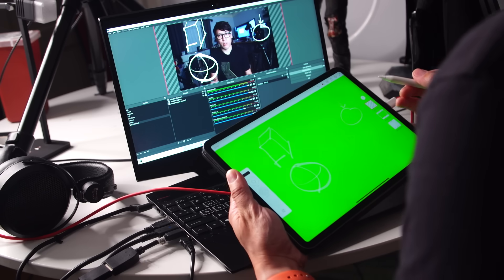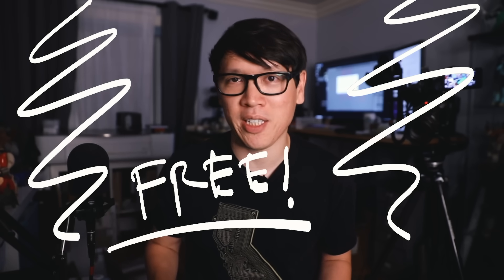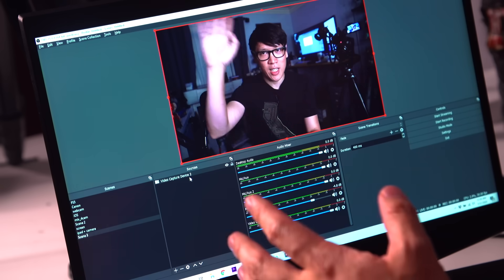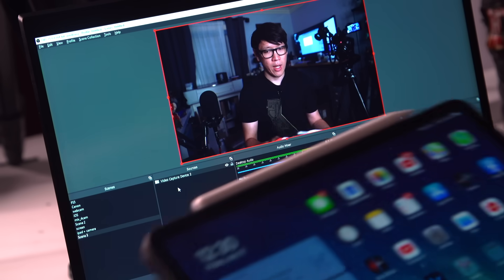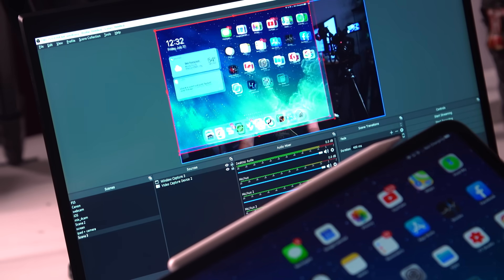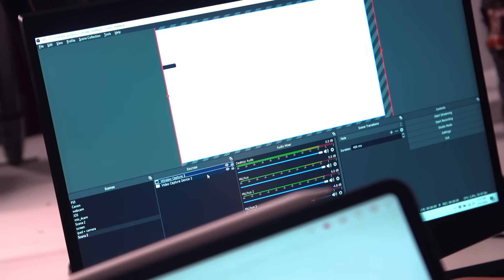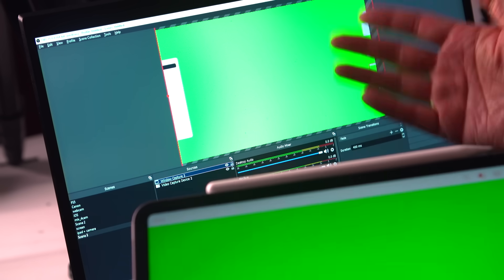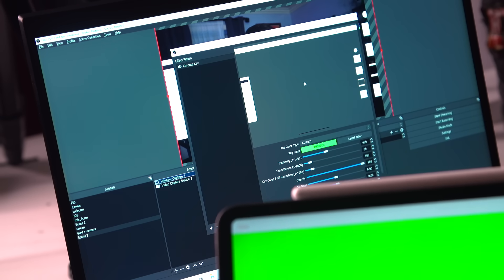How to Draw and Annotate on Live Videos!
If you have a webcam, a computer, and a tablet like an iPad, here's how to add drawings and annotations to your videos, composited seamlessly in real-time for recording or streaming! We walk you through the process of setting up OBS Studio and iPad capture software to put your illustrations and notes on-screen--all with free software!